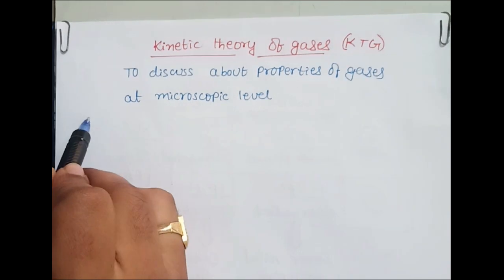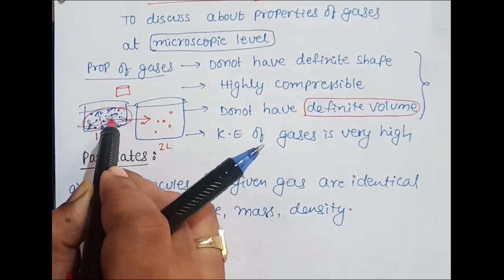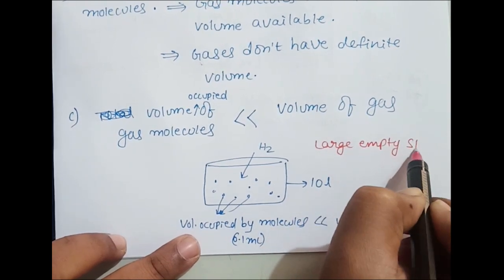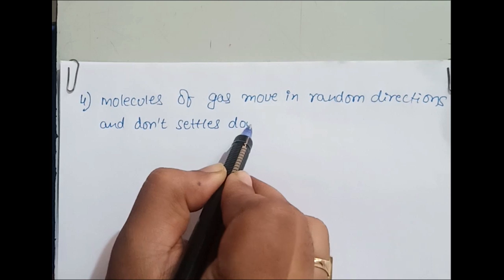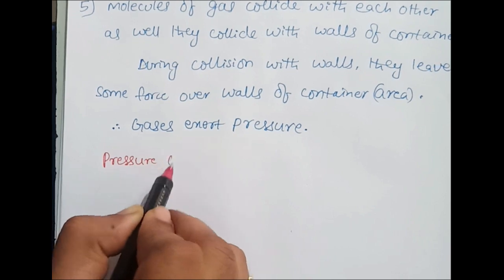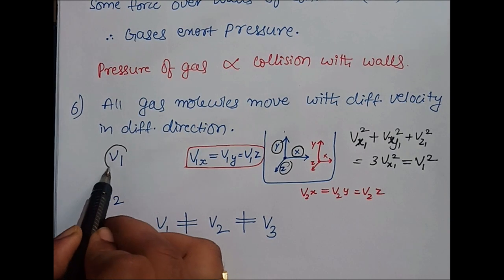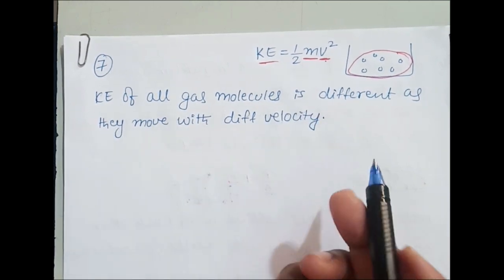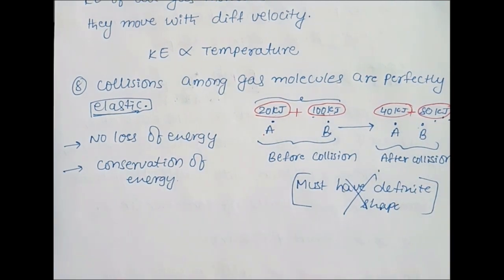Kinetic theory of gases Theory || NCERT Content